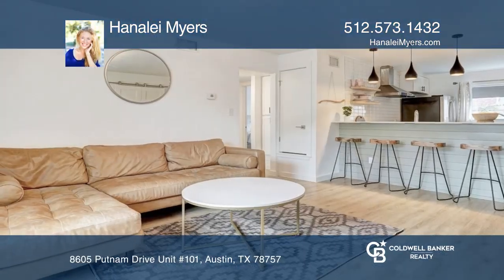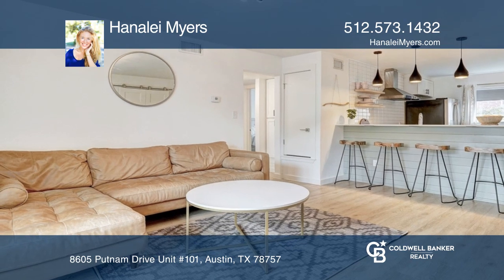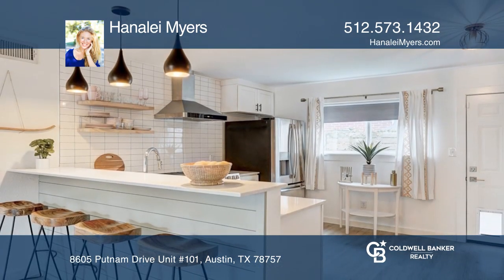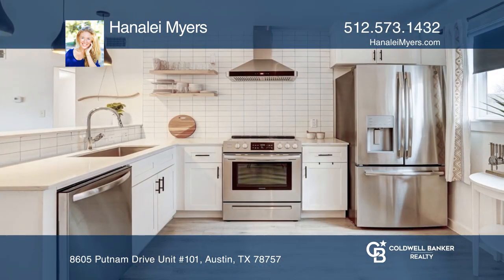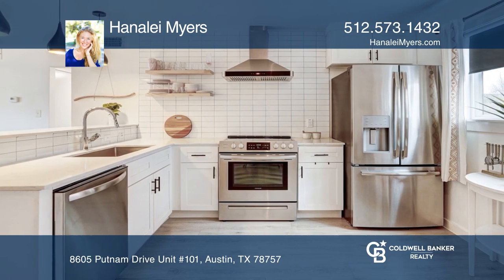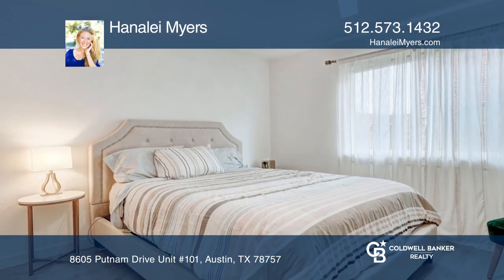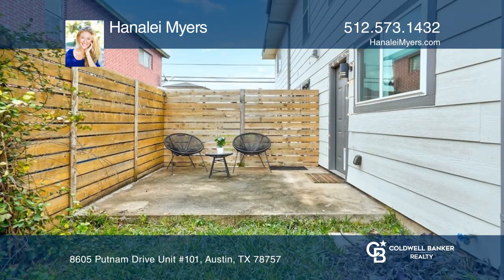8605 Putnam Drive Unit #101 Austin, TX | ColdwellBankerHomes.com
8605 Putnam Drive Unit #101, Austin, TX

Welcome to 78757! This 2/1 condo is conveniently located within just a few minutes of several local restaurants, fun nightlife and endless shopping. Step inside to a flawless, open concept floor plan that is flooded with natural light. A soothing neutral color palette with vinyl plank flooring spans